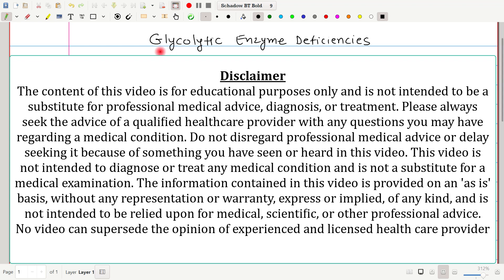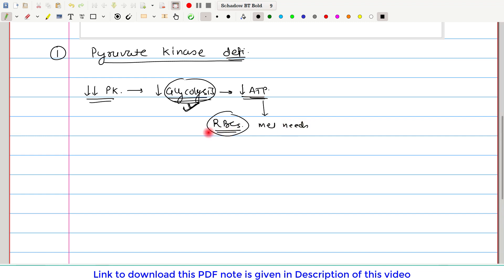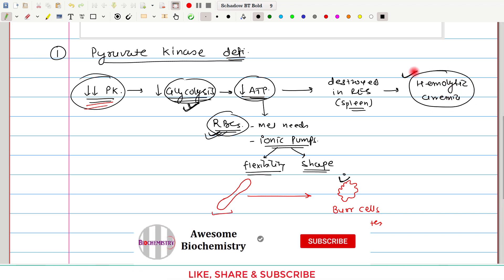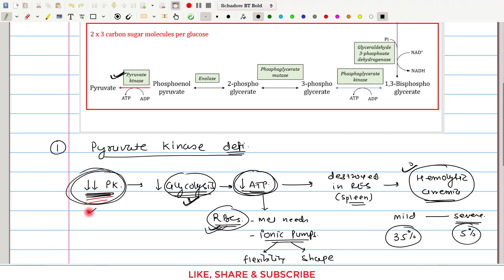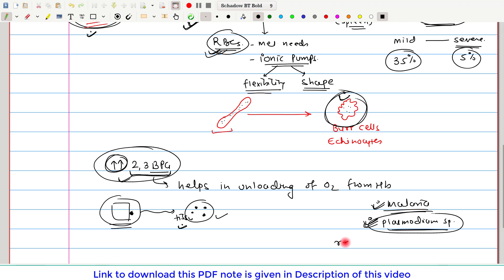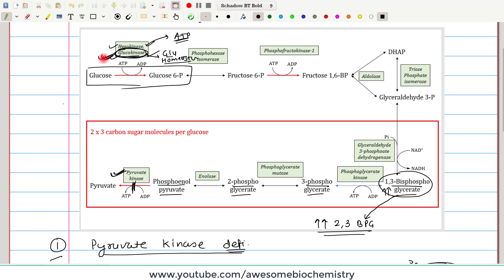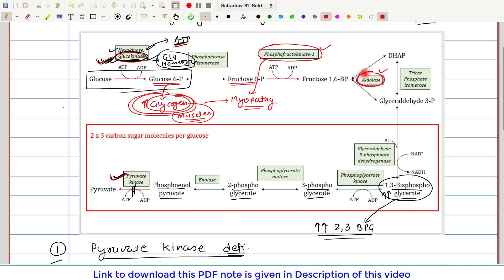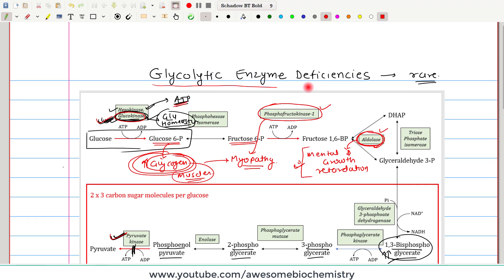6. Glycolytic Enzyme Deficiency | PK deficiency | Glucokinase deficiency | Aldolase | PFK-1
Glycolytic Enzyme Deficiency | PK deficiency | Glucokinase deficiency | Aldolase | PFK-1

Alternative Titles/tags
pyruvate kinase deficiency,
pyruvate kinase deficiency biochemistry,
pyruvate kinase deficiency step 1,
pyruvate kinase deficiency hemolytic anemia,
pyruvate kinase deficiency usmle,
pyruvate kinase,
glucokinase deficiency,
MODY 2,
Maturity onset diabetes of young type 2,
Maturity onset diabetes of young,
Hemolytic anemia,
Aldolase deficiency,
Phosphofructokinase deficiency,

Index:
00:00 – Intro
00:35 – Pyruvate kinase deficiency
07:20 – Glucokinase deficiency
11:00 – other minor enzyme deficiency